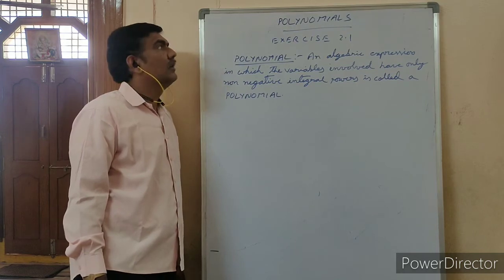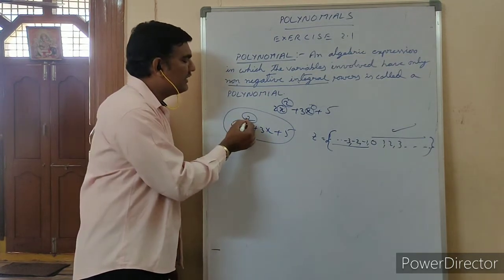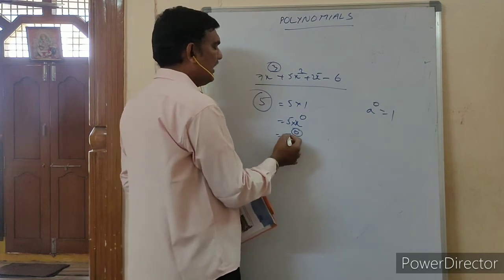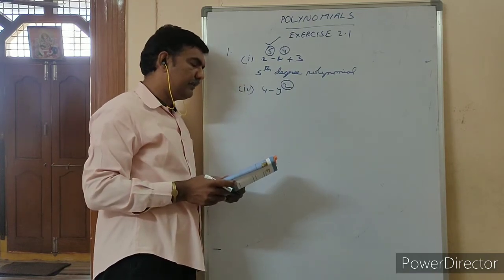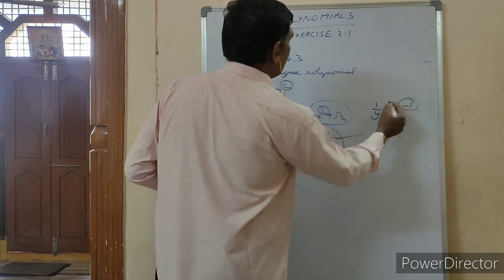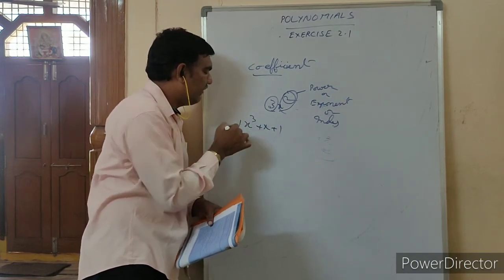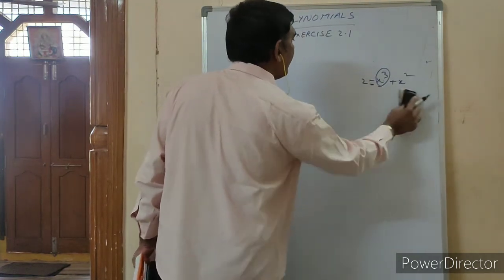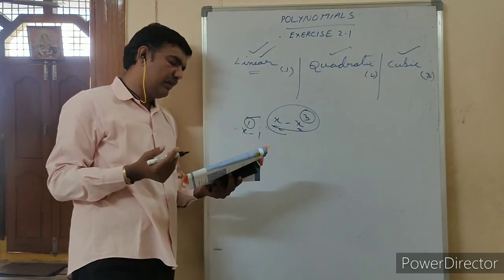Polynomials exercise 2.1 for class 9th